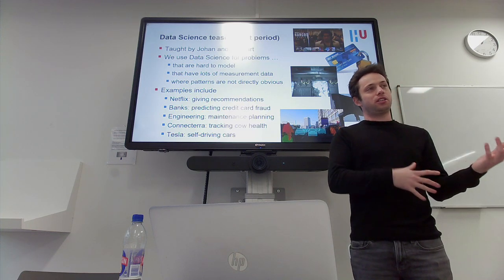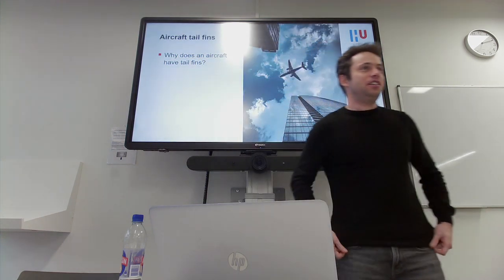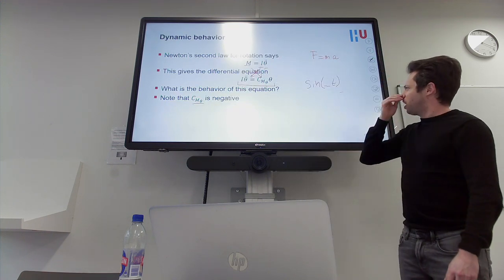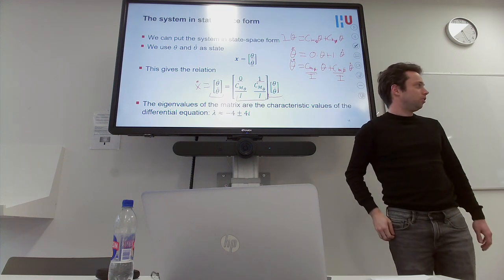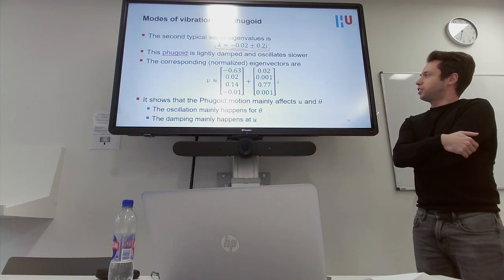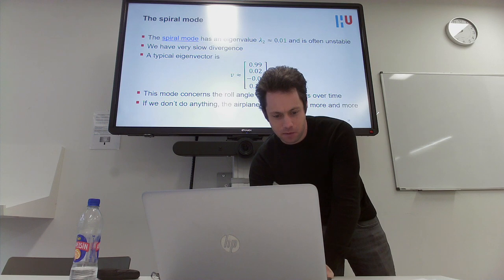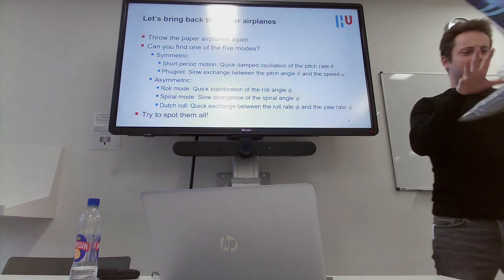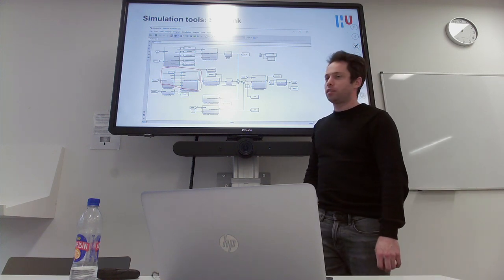Modeling and simulation of aircraft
A very nice guest lecture from Hildo Bijl!!!